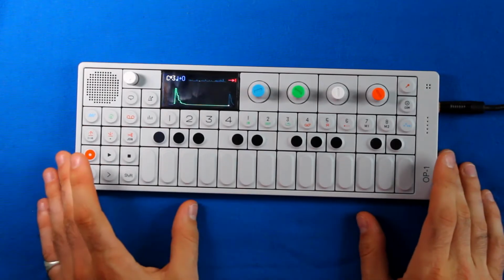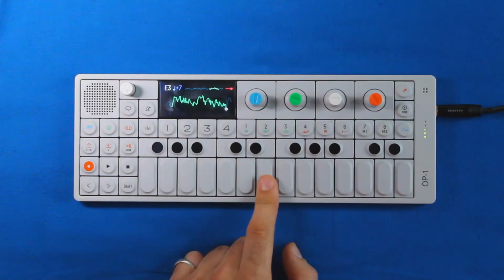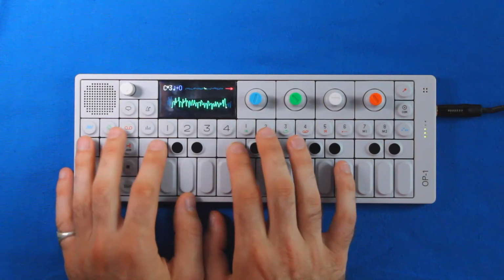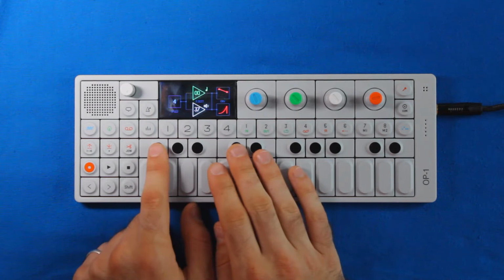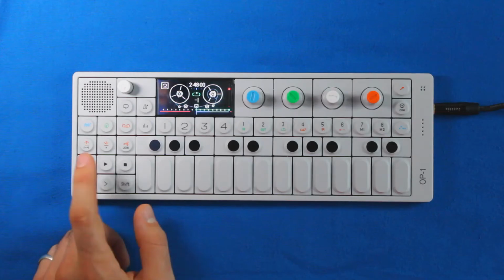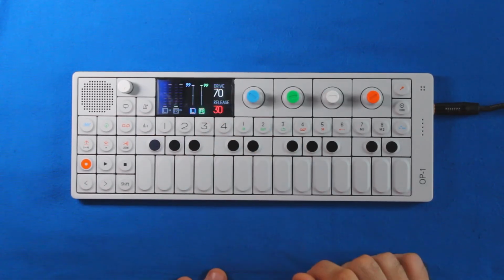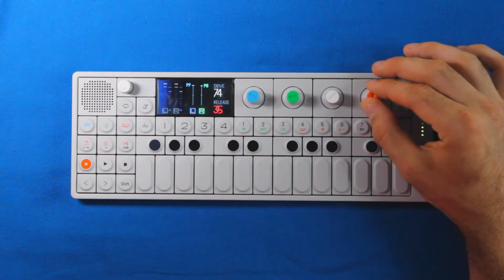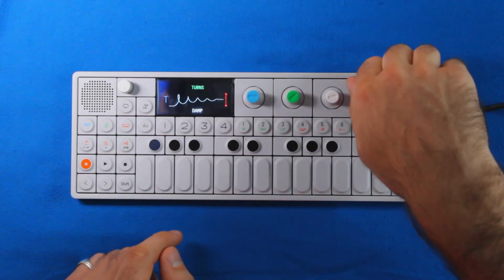How to Lofi on the OP1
I put together a lofi hip hop beat this week on my op1 and it got some great feedback on social media, so I decided to make a detailed how to video. You can hear the full beat at the end!

Wanna buy an OP1?

CONTENT OF THE VIDEO:

0:00 Intro
0:40 Recording Samples
2:24 Drums
3:16 Bass
3:39 LFO Sidechain
4:47 Tempo + Master FX
9:20 Outro